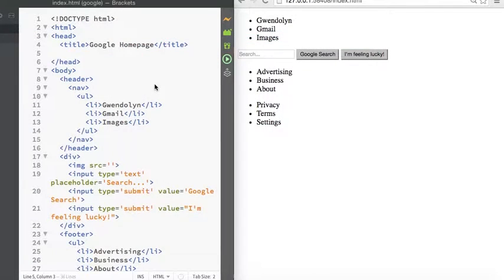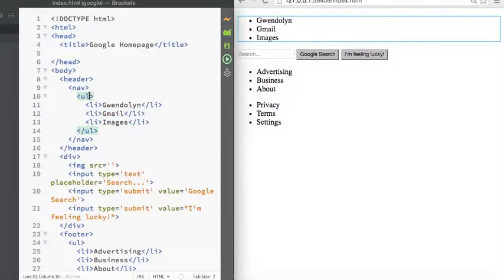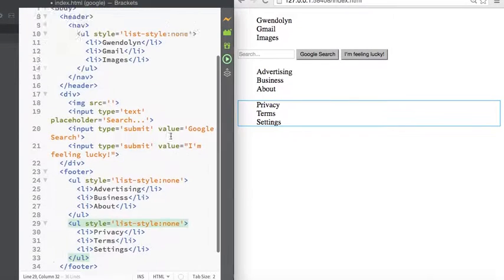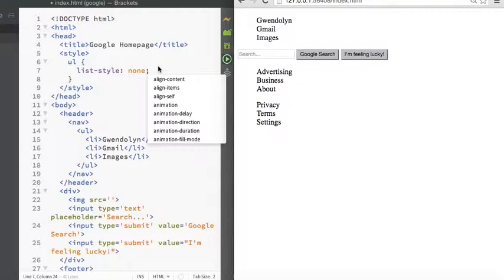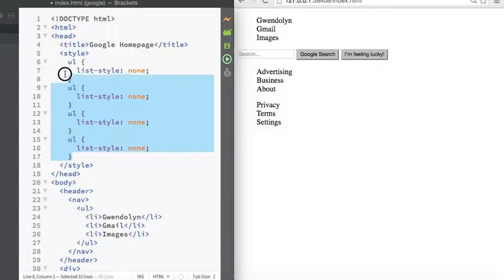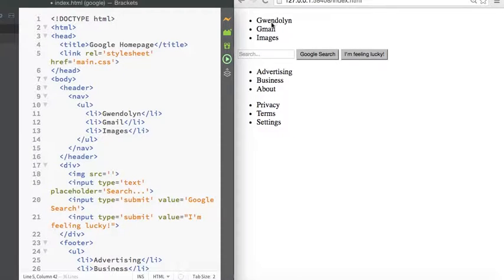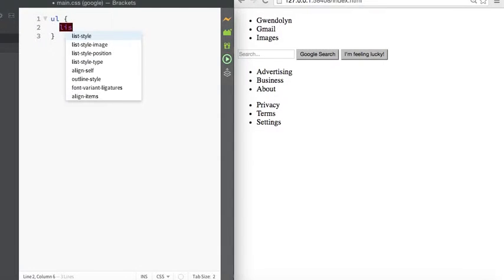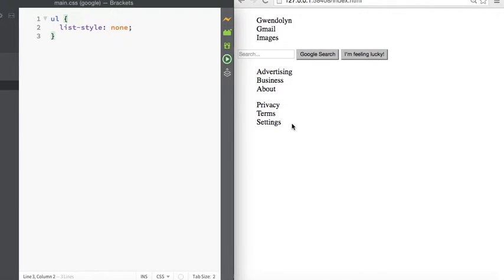Google Homepage Part 6 - css styles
Styling a google homepage with css.